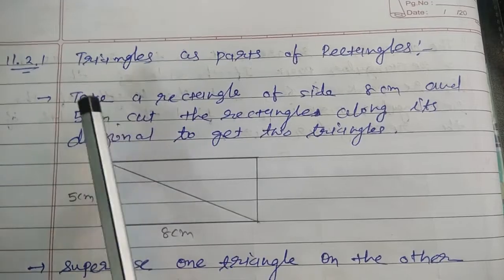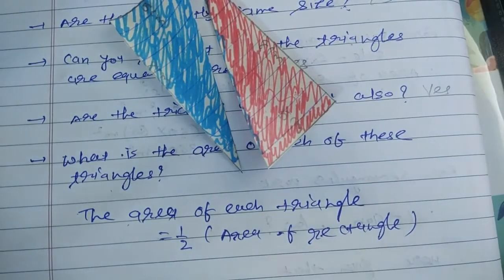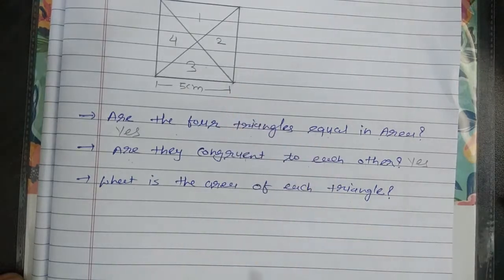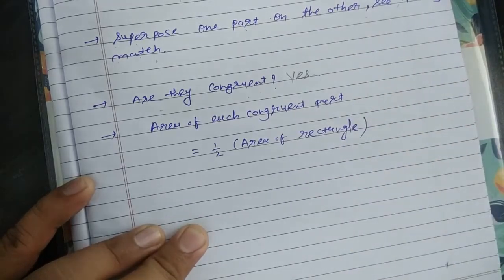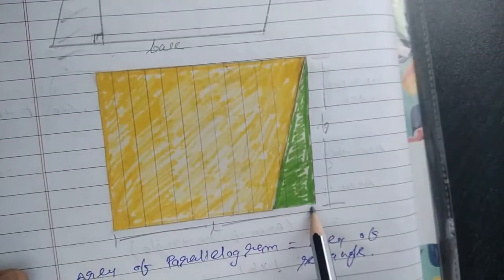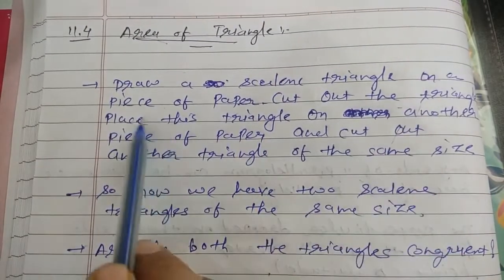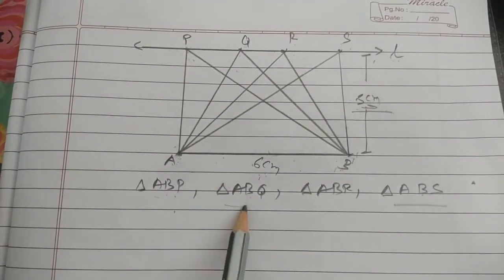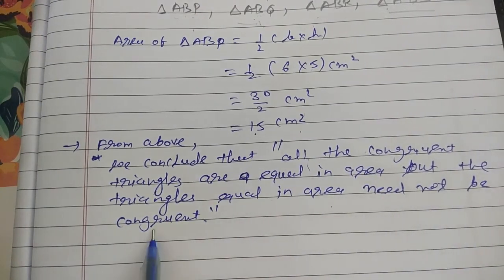Ex-11.2 Introduction (Std-7) Perimeter and Area